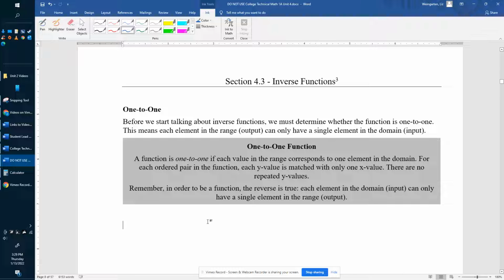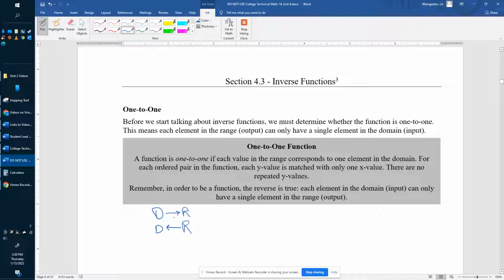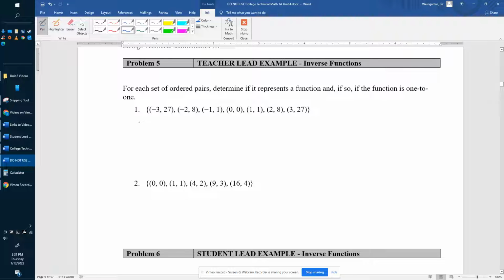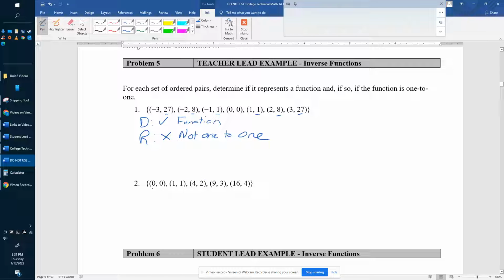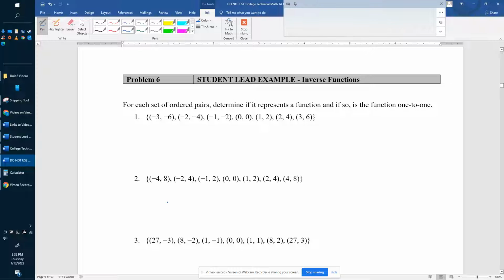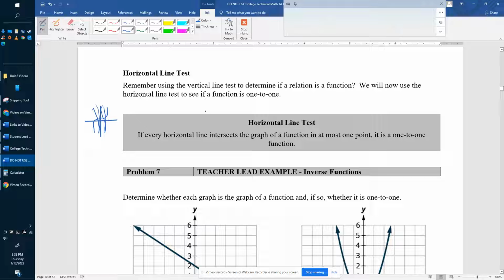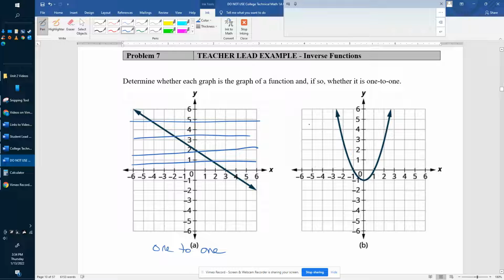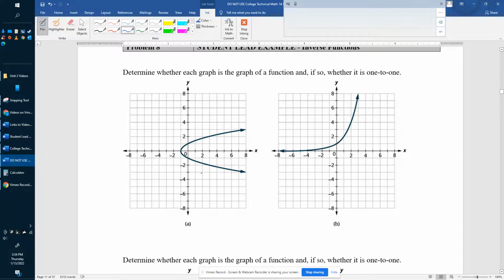4 3 1 one to one functions 1080p